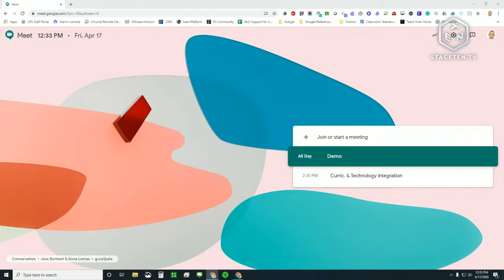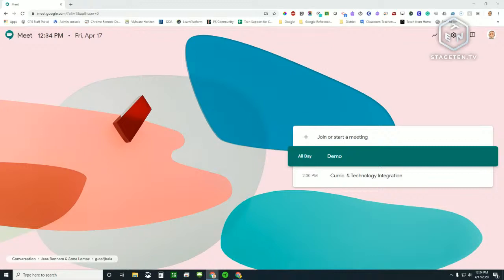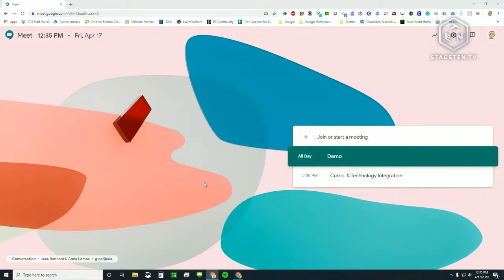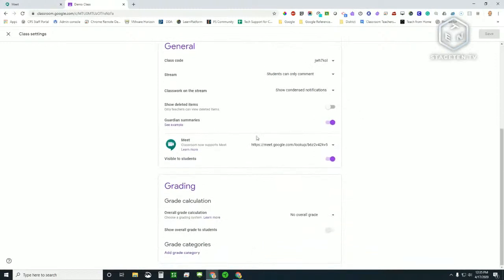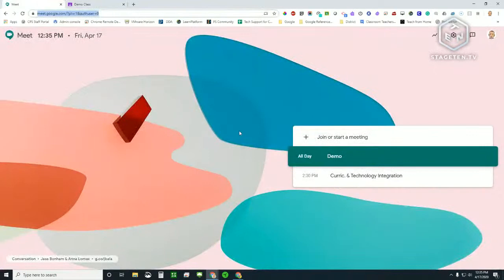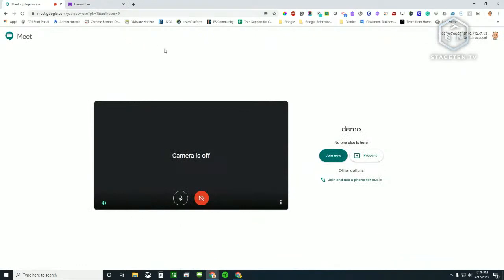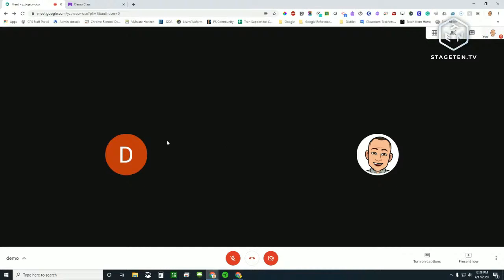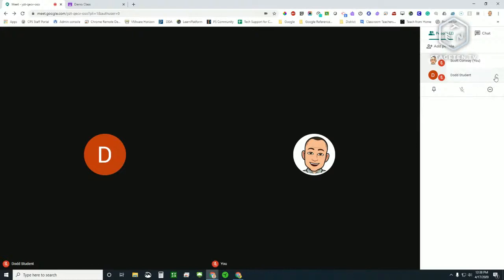Quick Bytes: Ep. 14 - Mute/Remove User in Google Meet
In this session, we will demonstrate how the Google Meet originator is able to mute or even remove a selected user.